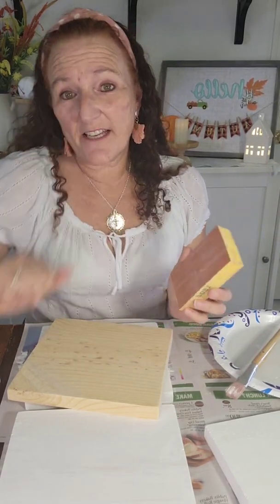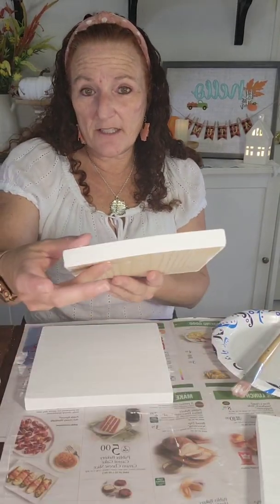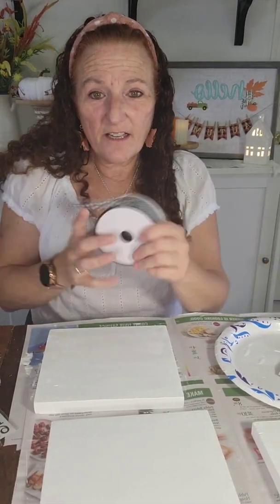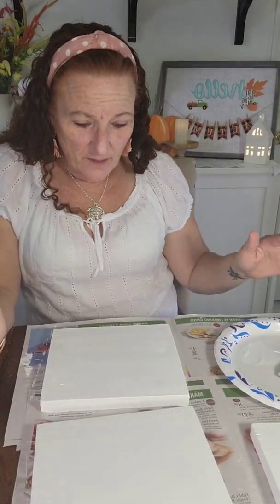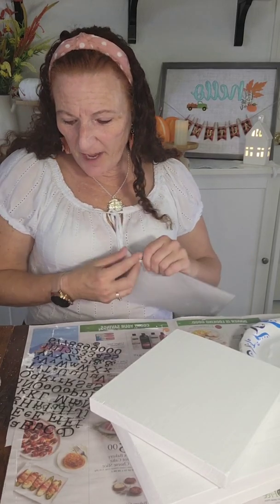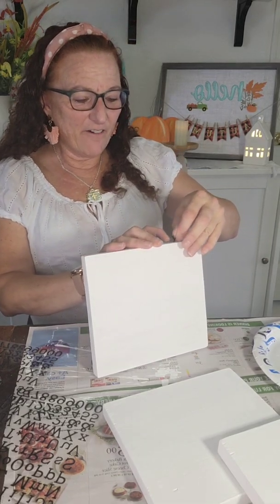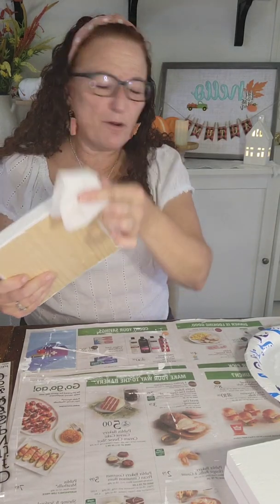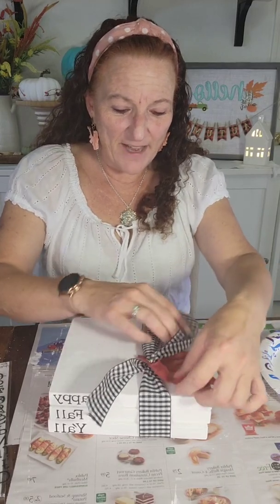Let's Make a Cute Stack of Books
faux paperback books for your fall decor